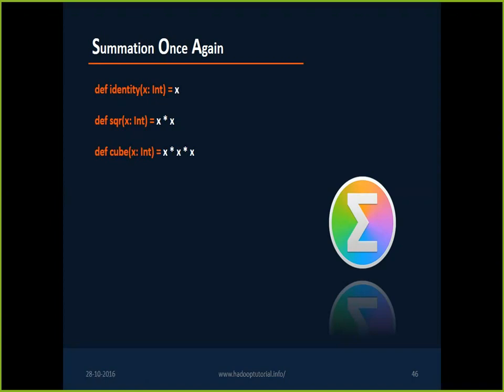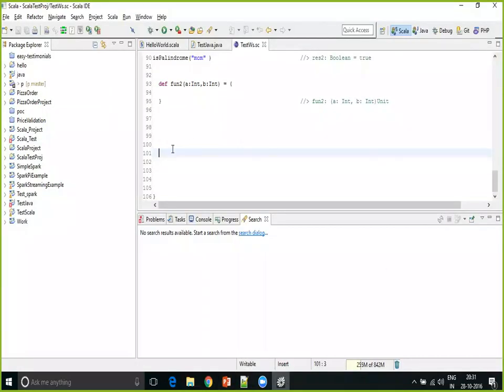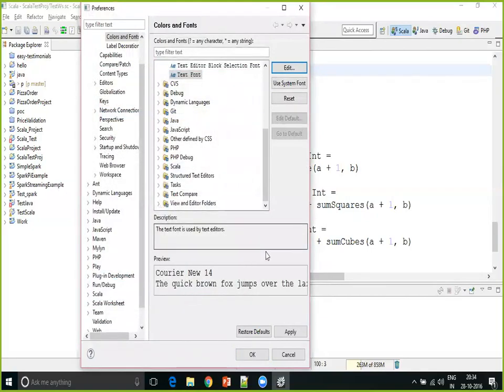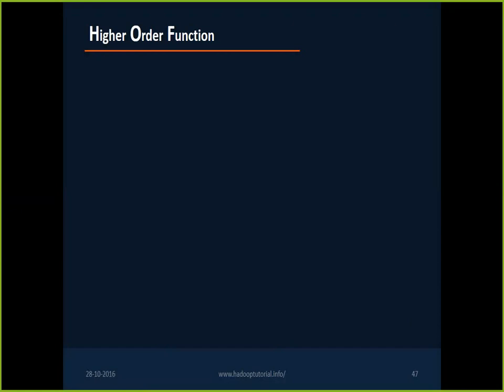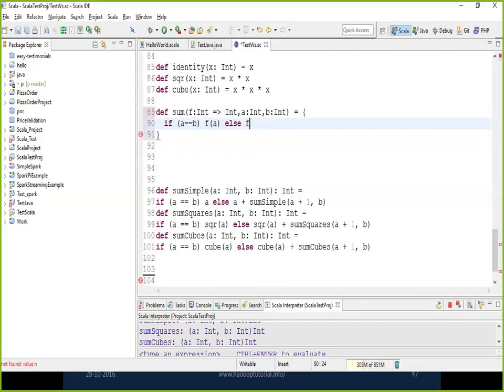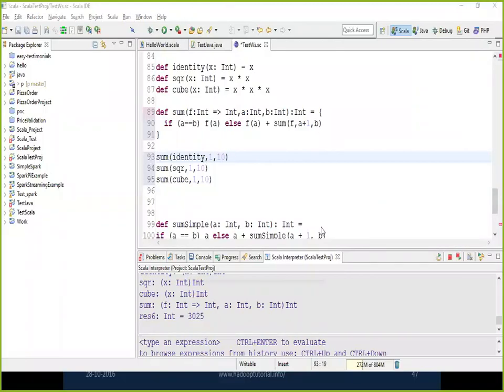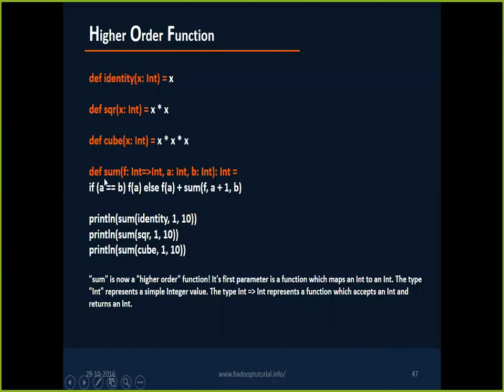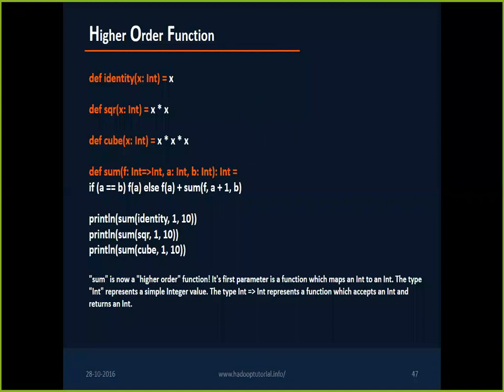Higher Order Functions in Scala v2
Advanced Functions in Scala,
Higher Order Functions in Scala